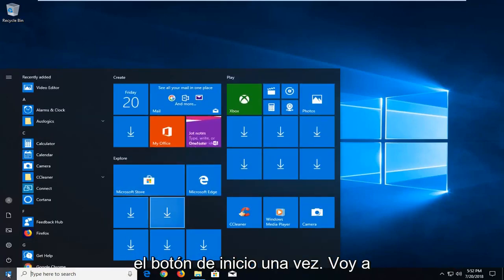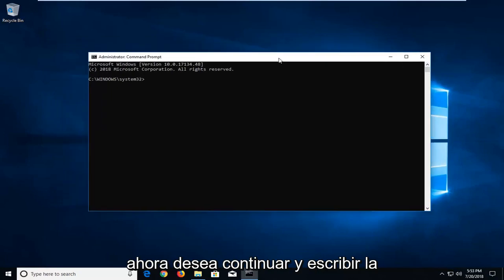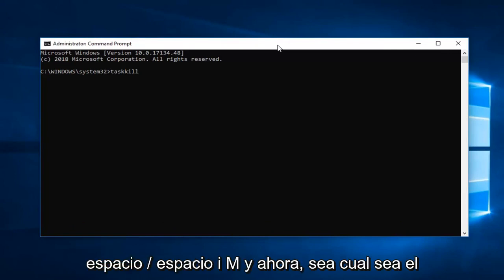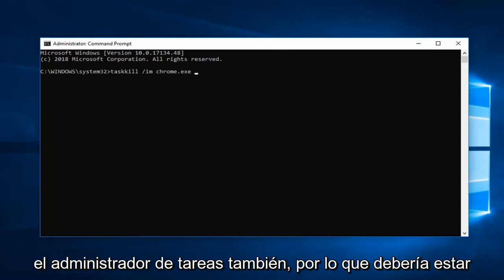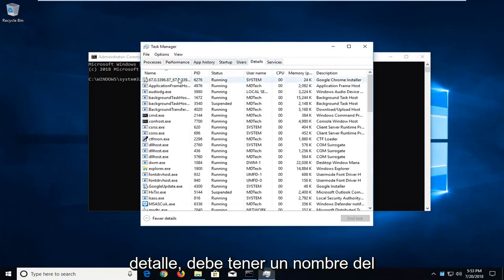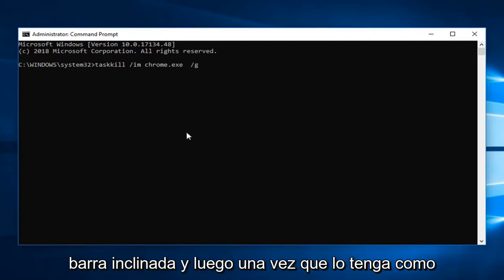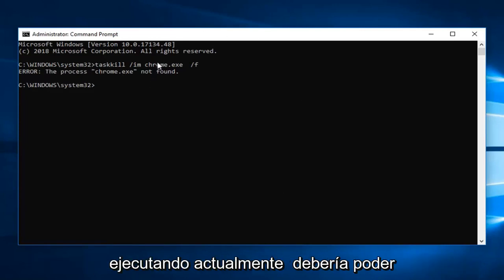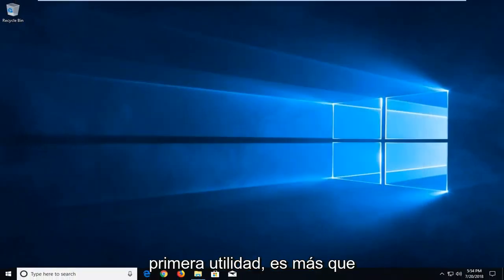Solución: no se puede finalizar el proceso de ‘Acceso denegado’ [Tutorial]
Arreglar No se puede terminar el proceso 'Acceso denegado'.

Este problema ocurre con los usuarios que intentan finalizar un proceso desde el Administrador de tareas. Una vez que seleccione el proceso y haga clic en el botón Finalizar tarea, verá un mensaje de error que le indicará que la operación no se pudo completar. La mayoría de los usuarios que enfrentaron este problema tuvieron problemas para ejecutar juegos u otras aplicaciones. Estos usuarios no podían ejecutar las aplicaciones porque recibían el error "El programa ya está abierto" o porque veían varias instancias de la misma aplicación en el administrador de tareas. Sin embargo, esto no es específico de estos casos, es posible que vea este mensaje al intentar finalizar una aplicación bloqueada o una aplicación no deseada. En todos estos casos, este error de acceso denegado aparecerá una vez que intente eliminar el proceso.